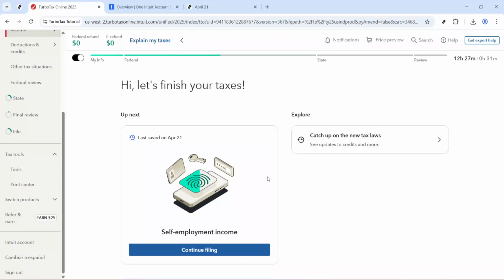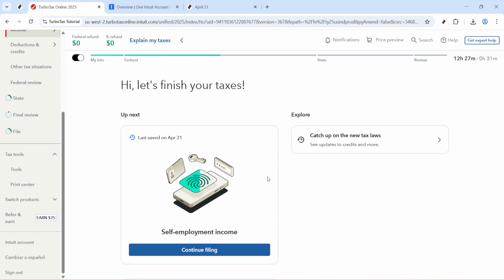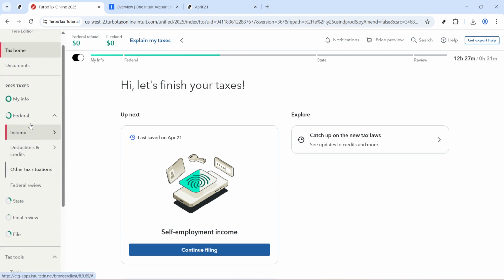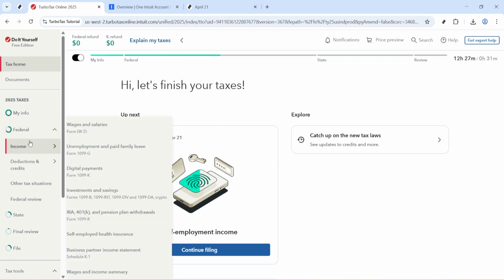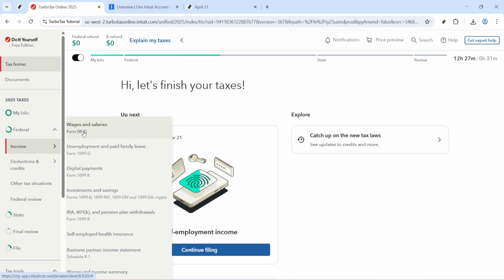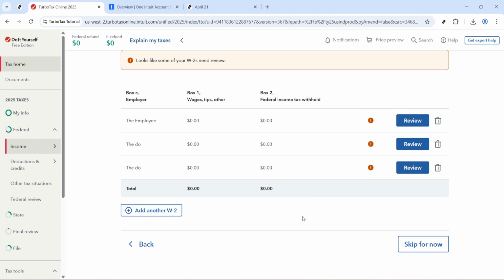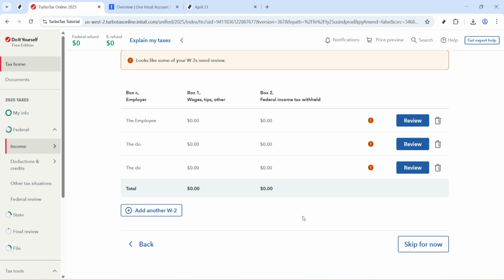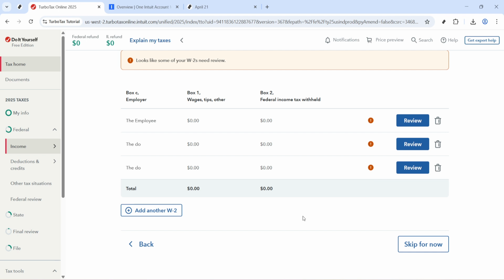How to find W2 on TurboTax (Step By Step 2026)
How to find W2 on TurboTax